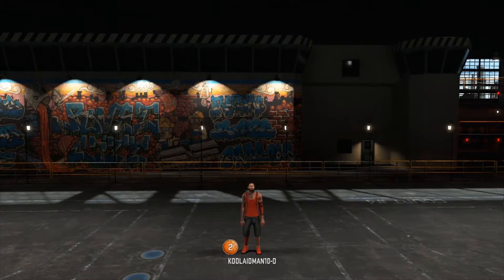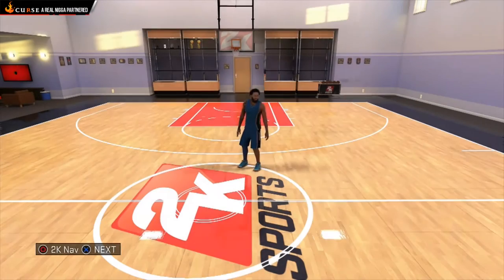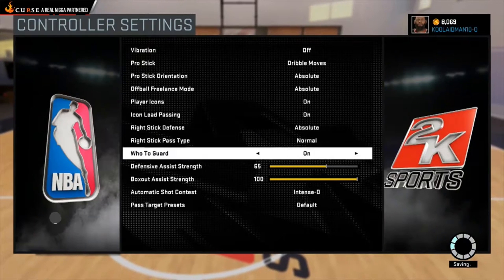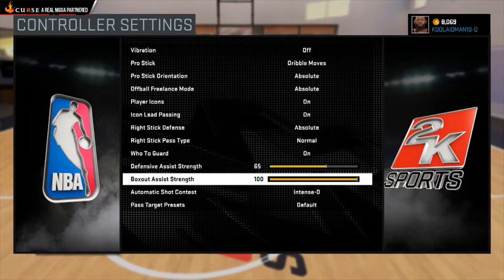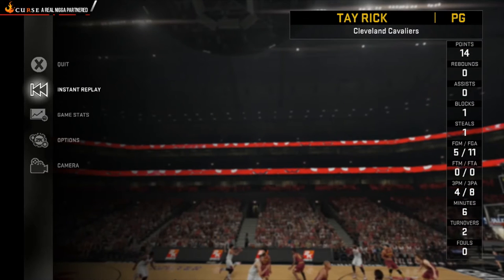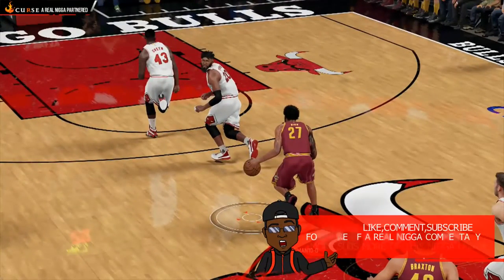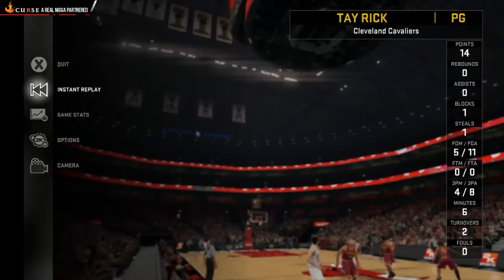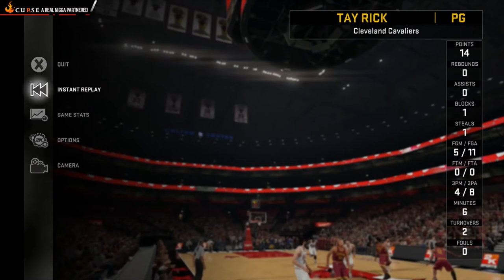NBA 2K16 | KILLER CROSSOVER BADGE TUTORIAL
➤Skype ➝ koolaidman100x
➤Kik➝ koolaidman100x